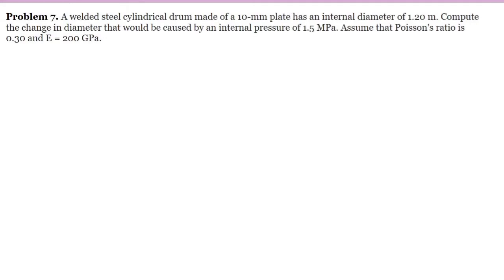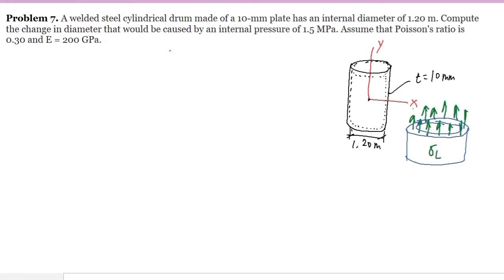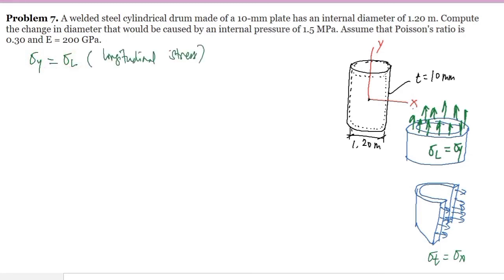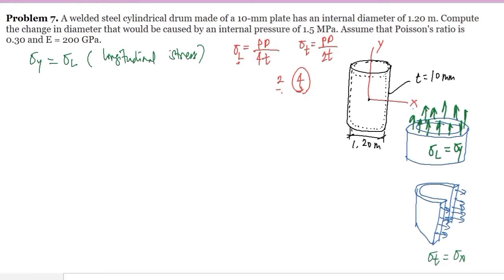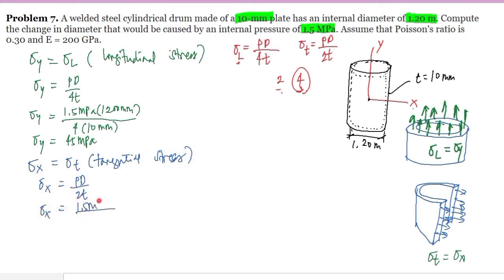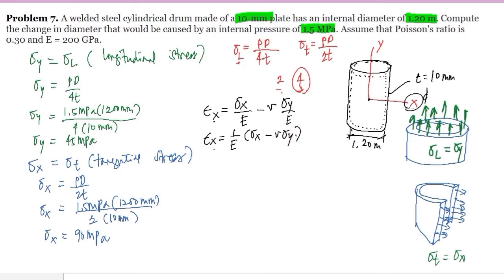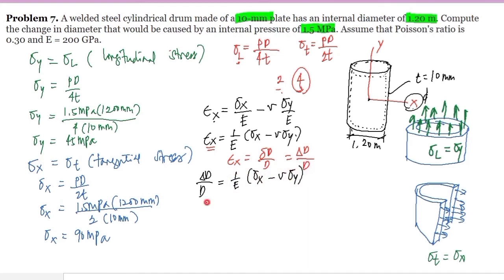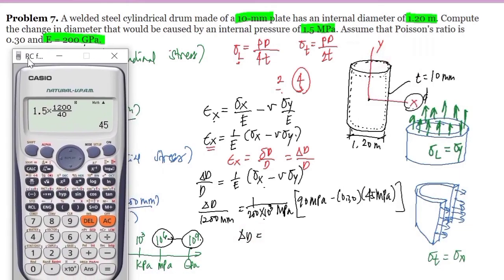Problem on Biaxial Deformation